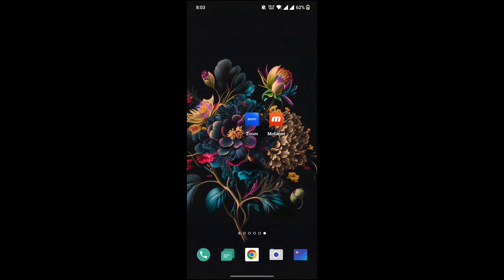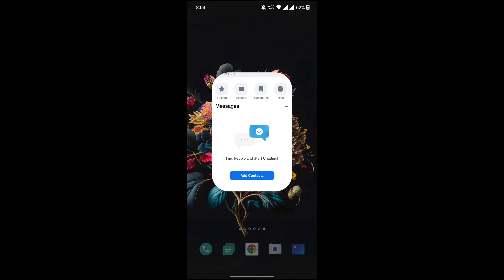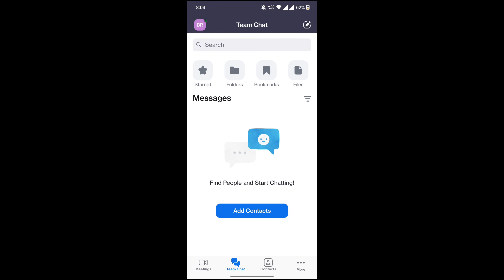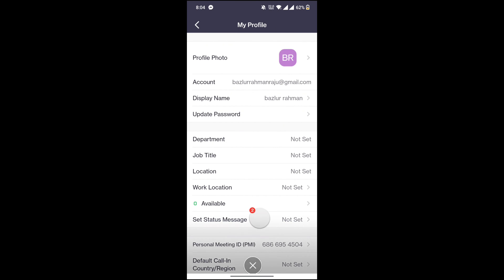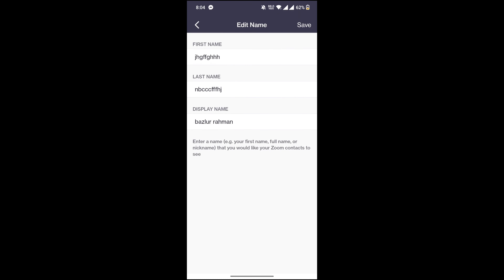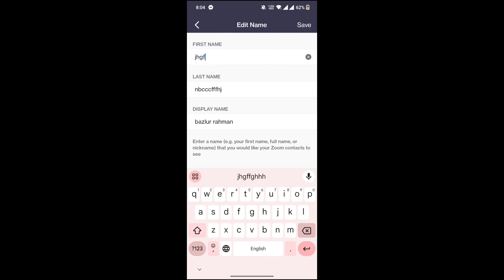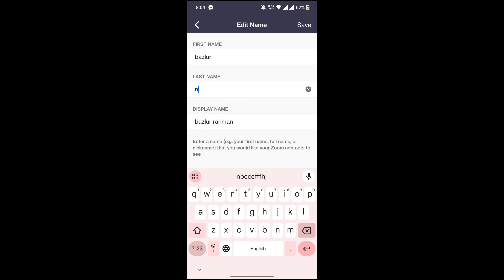How to change your name on zoom 2024 | Skill Wave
Hello, My Dear Friends, !! In this video, I will show you How to change your name on Zoom. Watch the video till the end Thanks.

Step 1: Join a Zoom meeting on the Zoom desktop client.
Step 2: On the Zoom in-meeting controls, click Participants.
Step 3: Hover your mouse over your name, then click the ellipses.
Step 4: Click Rename. A pop-up box will appear.
Step 5: In the pop-up box, enter your display name.
Step 6: Click Change.

Chapters:
0:00  Introduction
0:05  Main Part
0:37  Happy Ending